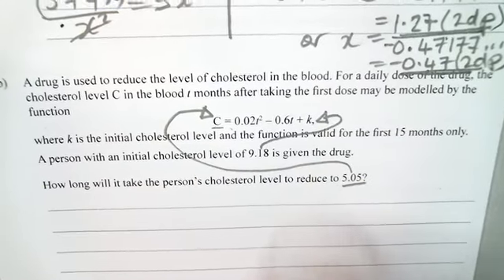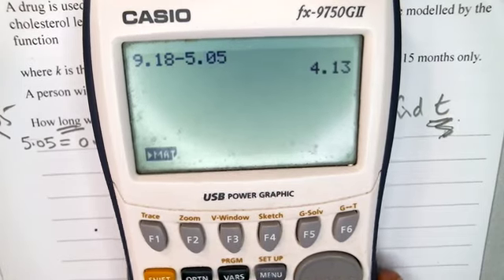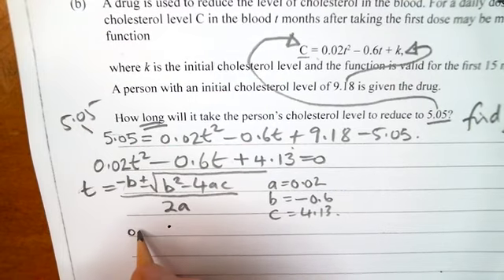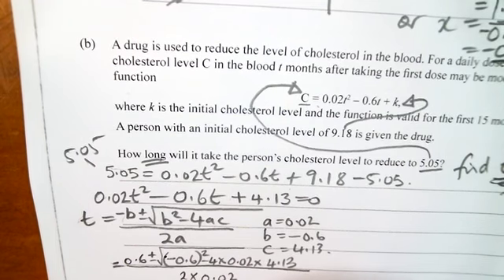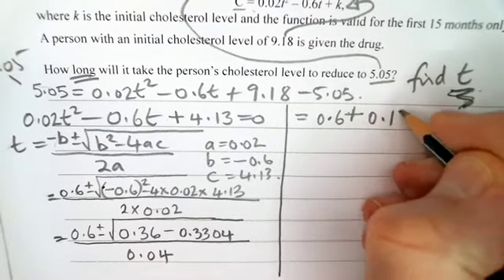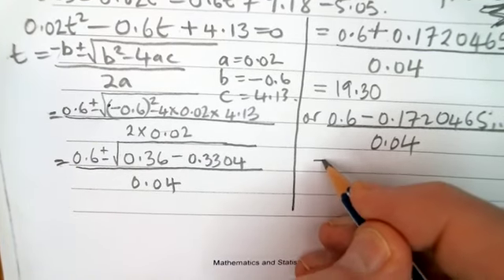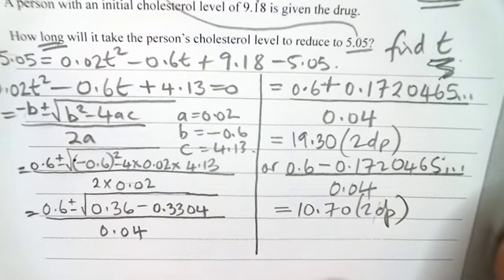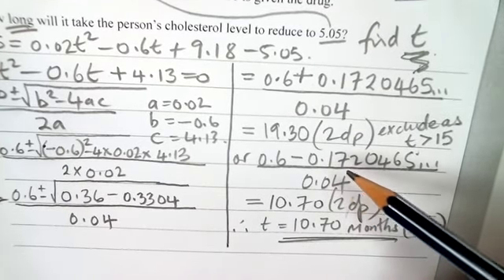2019 NCEA 2 Algebra Exam Q1b